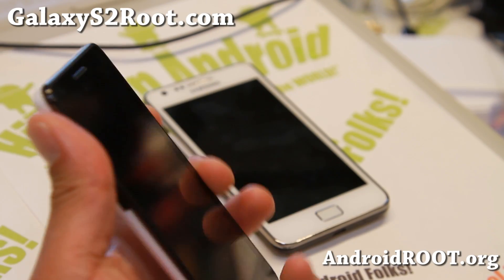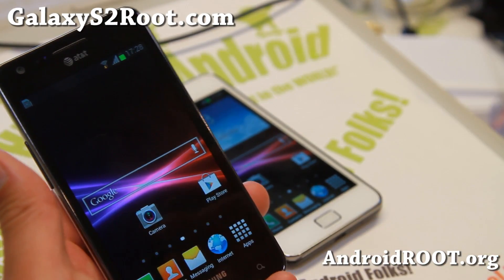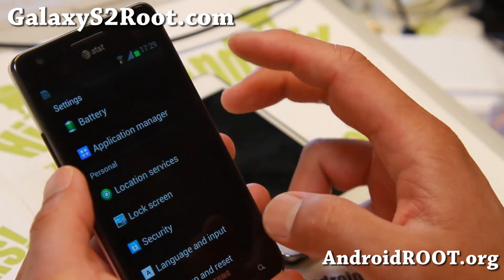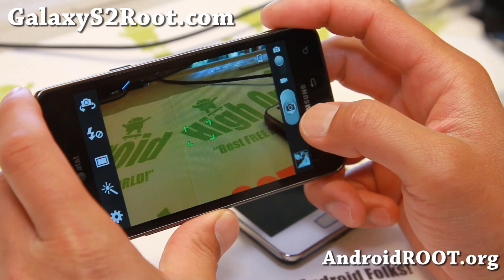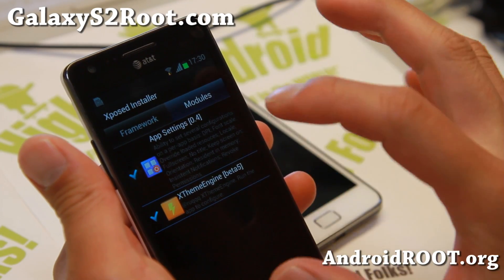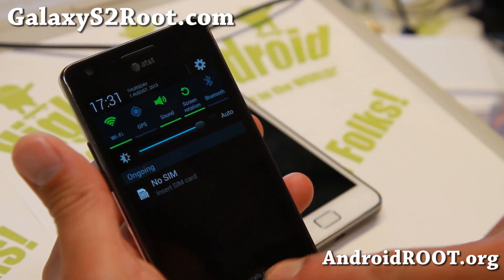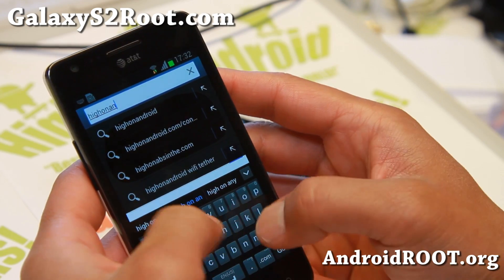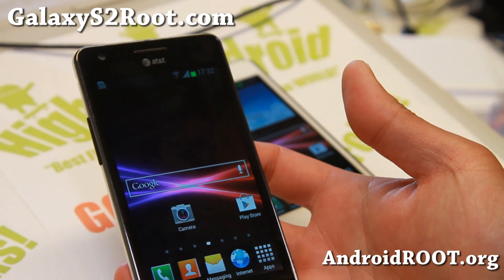Vivek ROM for Galaxy S2!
Here's a quick overview of Vivek ROM for Galaxy S2 Android smartphone users.